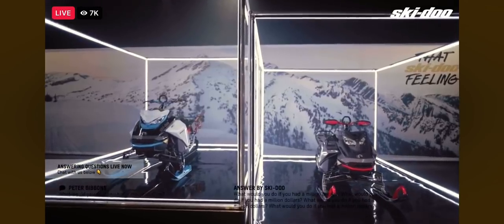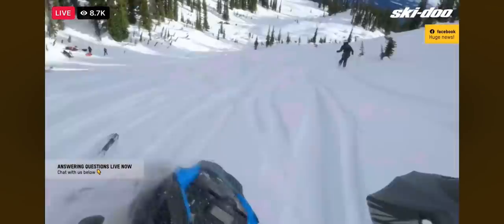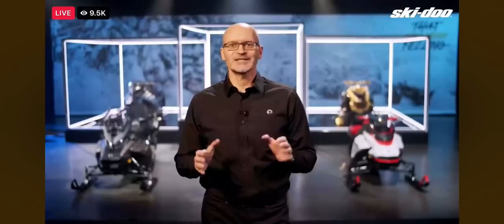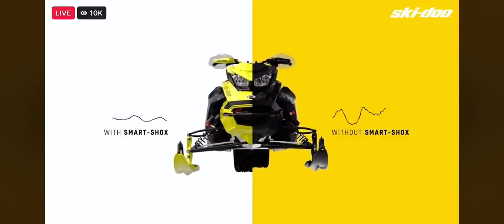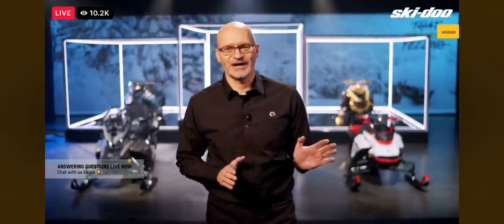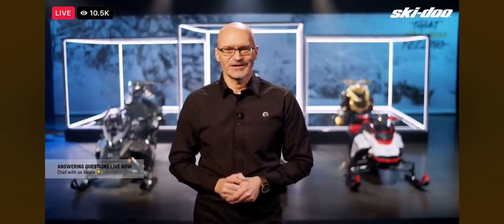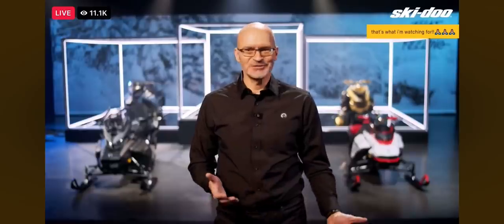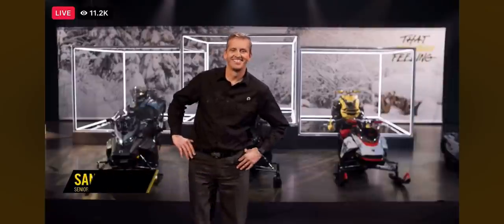2022 Ski Doo Release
This is the live 2022 Ski Doo release video from Facebook. ✌️

✅ Recommended Videos✅

❤️Product Links❤️
Teraflex Leveling kit
Rugged Ridge Front bumper
Warn VR Evo 12K winch